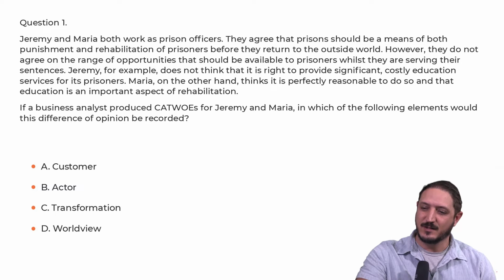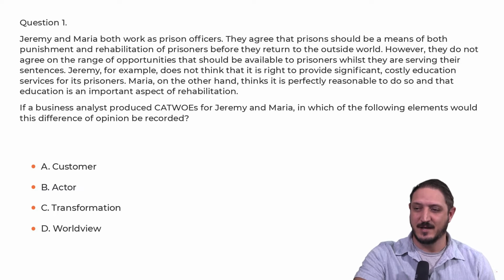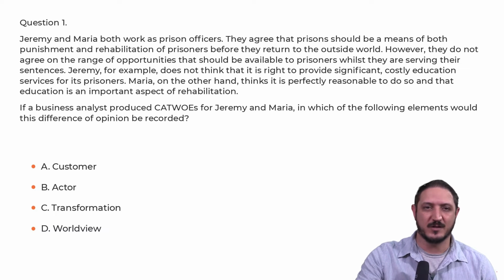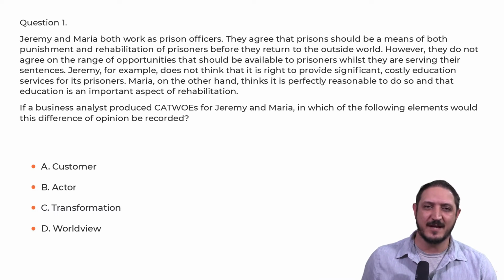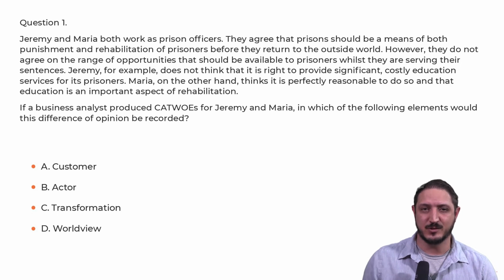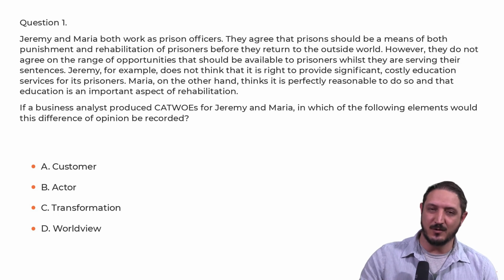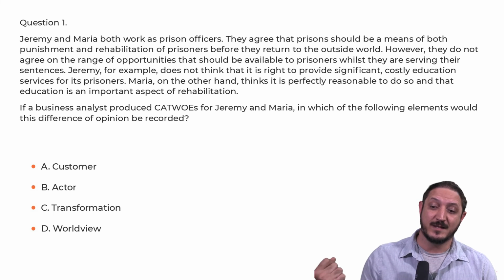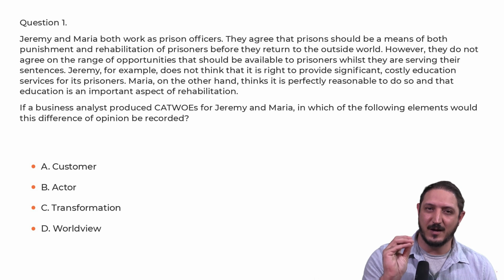BCS Business Analysis Practice: Question 1 Sample Paper 1 Walkthrough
Question 1 of our BCS Business Analysis Practice sample paper walkthrough! 🎓 In this video, we look how to answer a business analysis practice question that is assessing you on the CATWOE technique and stakeholder perspectives.

🔍 Throughout this video, we look at this sample question, and its linked scenario to help you answer questions that are linked to this topic. Our walkthrough provides valuable insights into how to answer this type of question and what to look for when you are writing your official BCS exams.